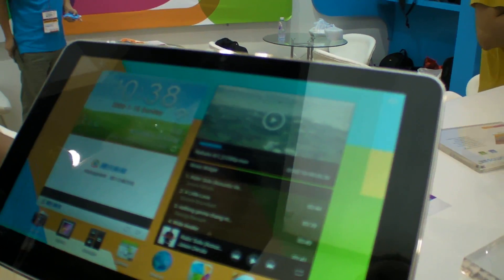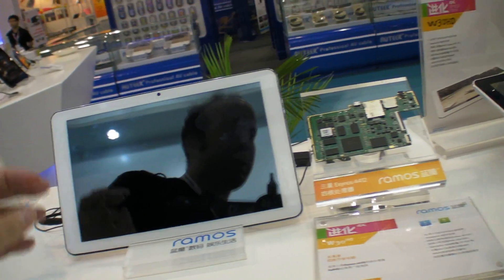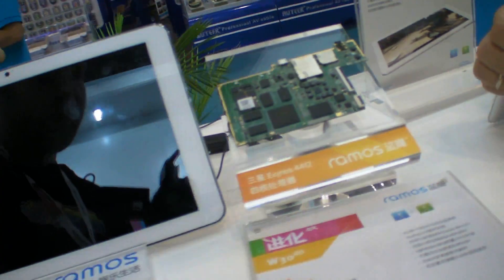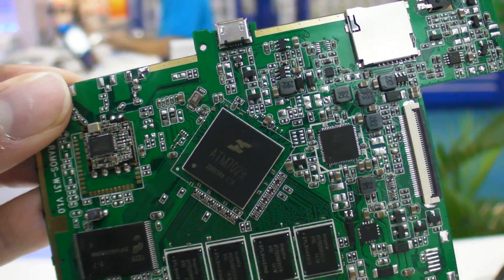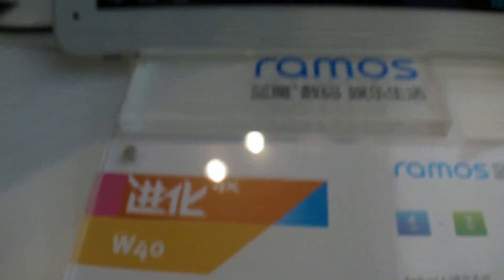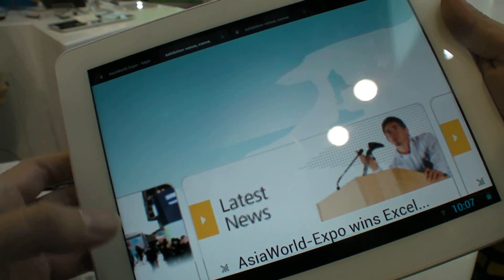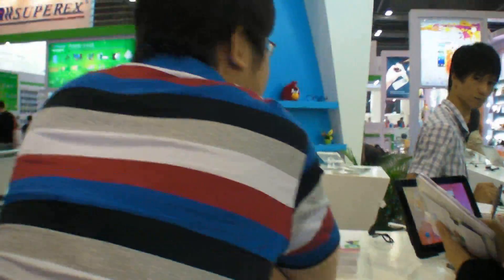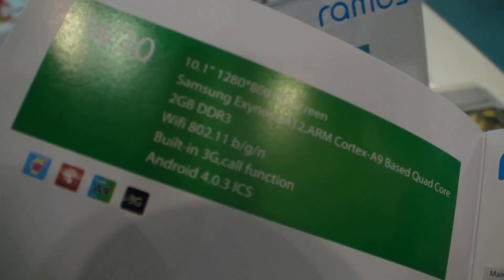Ramos Exynos4412 Quad-core, RK3066 Dual-core Retina 9.7" and Actions ATM7029 Quad-core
Ramos shows tons of interesting new tablets here in Hong Kong. They are one of the first with an Exynos 4412 quad-core tablet, one of the first with the new Actions ATM7029 Quad-core ARM Cortex-A9 processor and here also one of the first to show a Dual-core RK3066 with a 2048x1536 IPS screen. As far as I think I have heard, those are all to be sold at around $160 in bulk.

(for $20/year ARMdevices.net members)